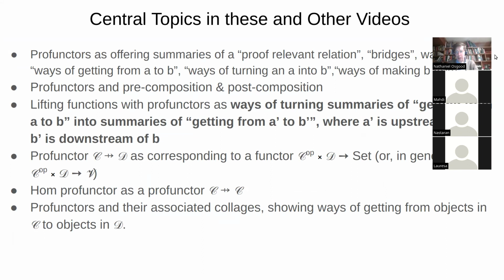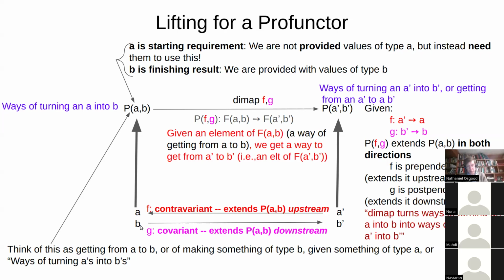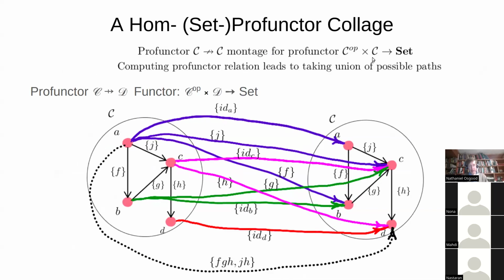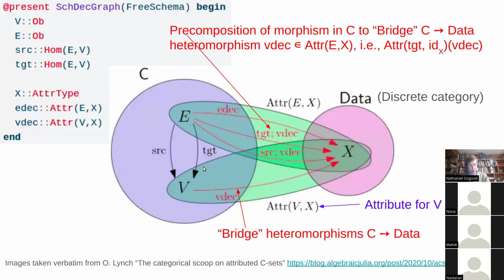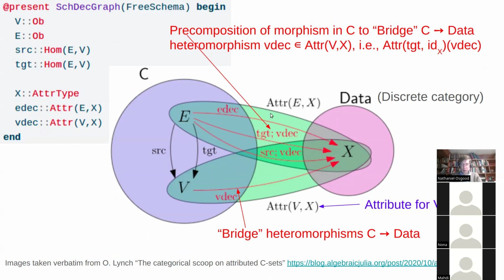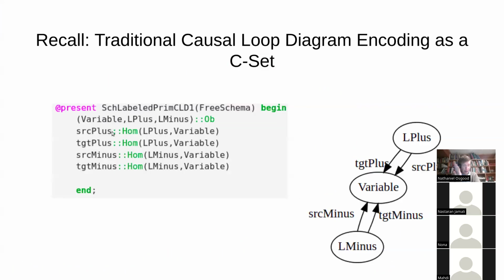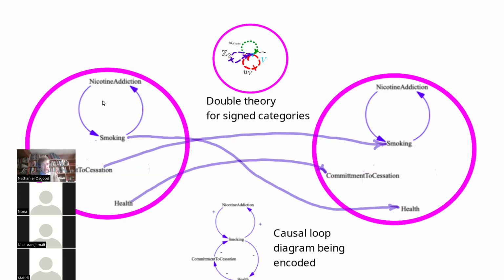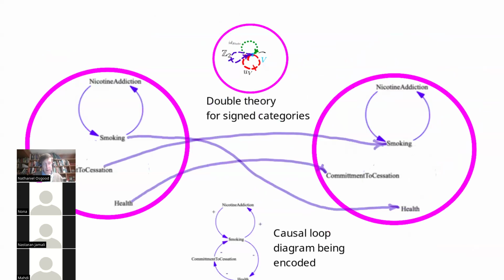Examples of Profunctors in CSets and with Double Models